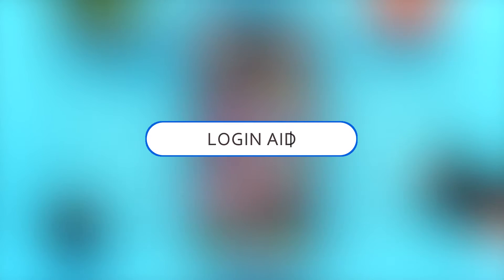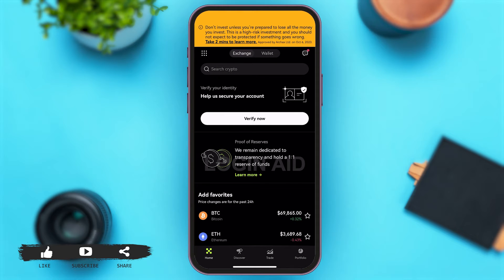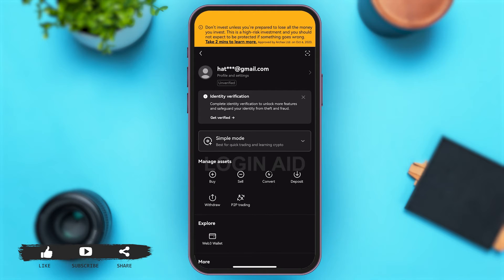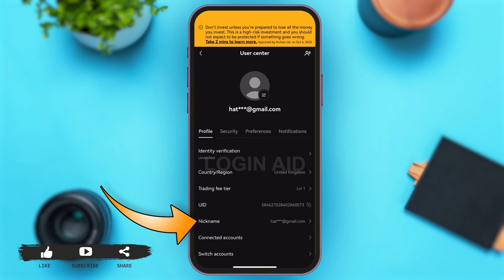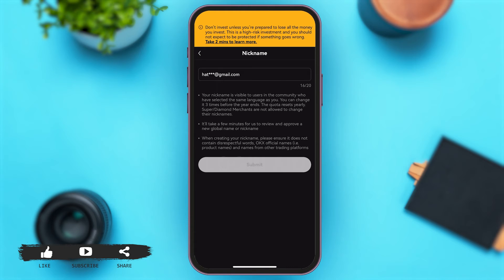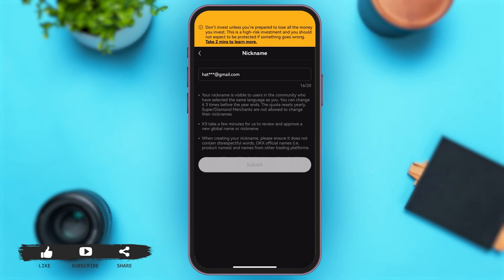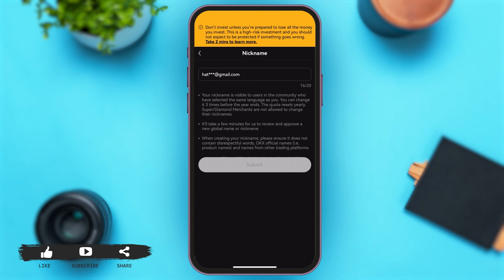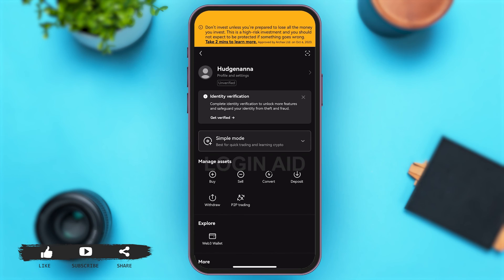How To Change Name On OKX Wallet 2024 | Update Your OKX Wallet Nickname/Profile Username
Learn how to change your name on OKX Wallet with this comprehensive guide. We will walk you through the steps to update your profile name, ensuring your account information is accurate and up-to-date. It is a secure platform for managing your cryptocurrency assets, and keeping your profile information current is crucial for maintaining account security and personal identification. Follow our easy instructions to make the necessary changes to your OKX Wallet profile name.